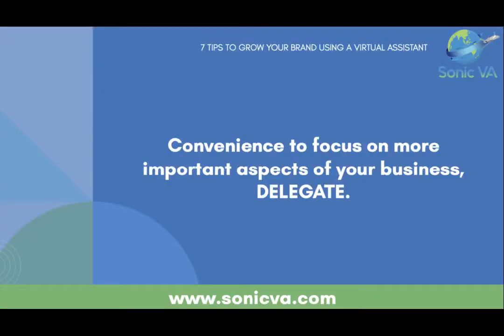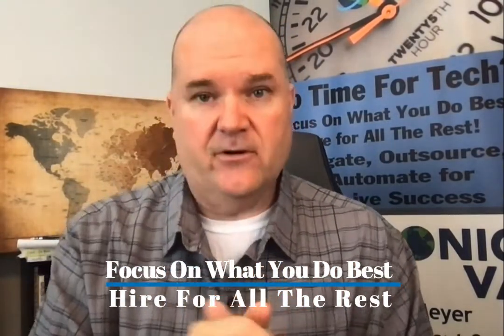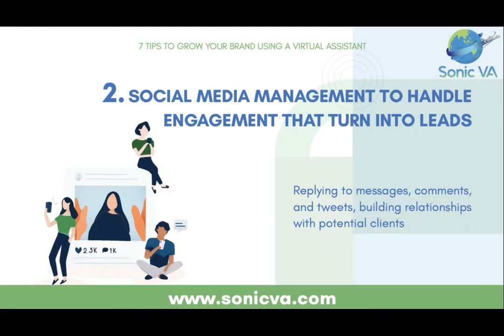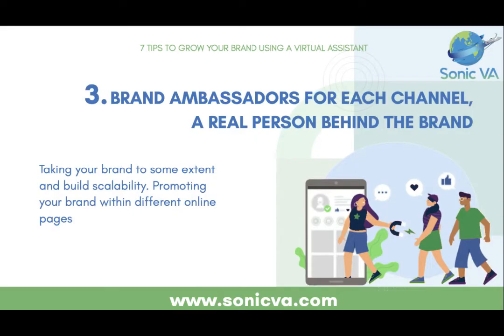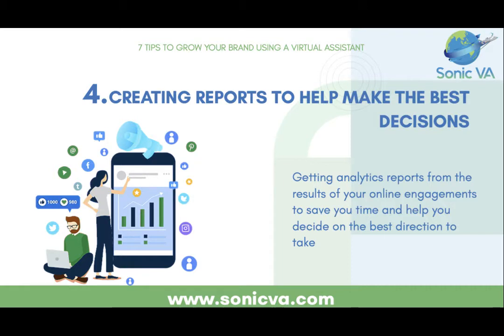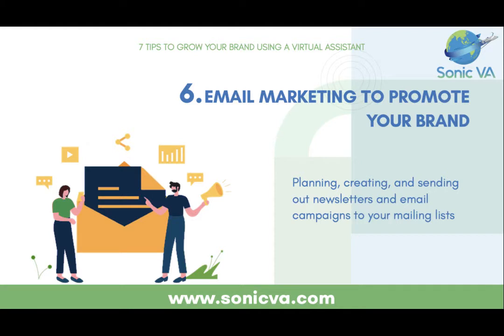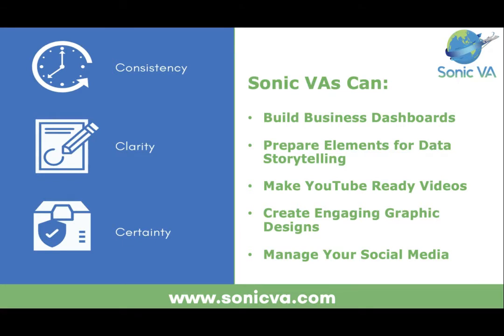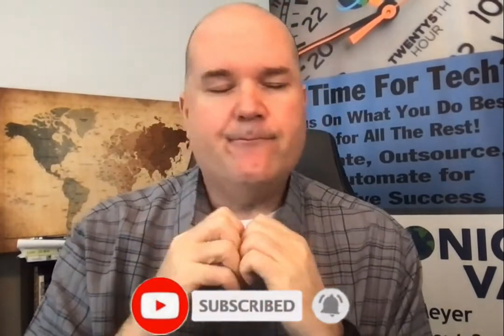7 Tips to Grow Your Brand Using a Virtual Assistant